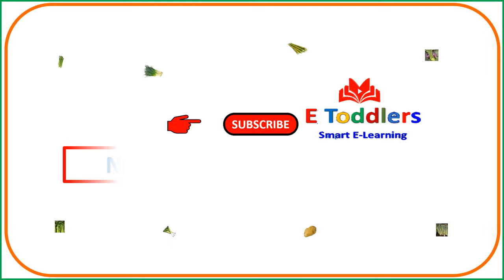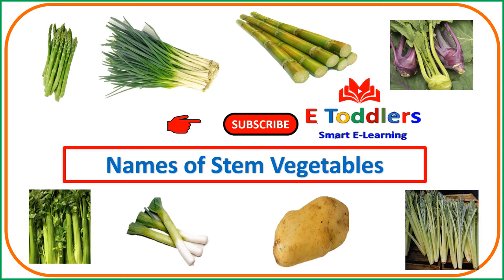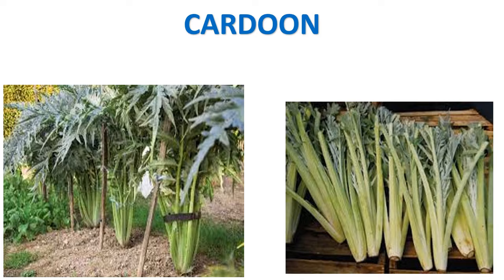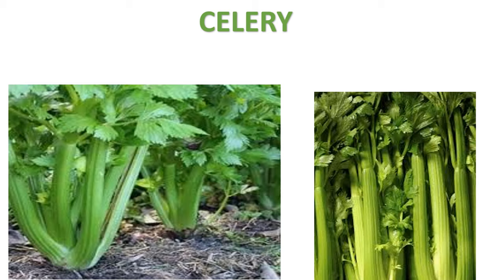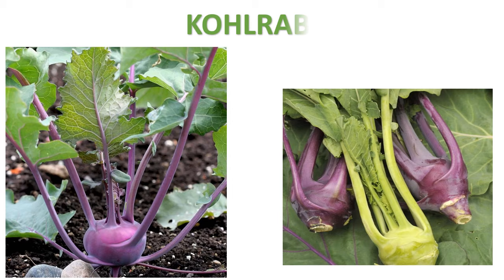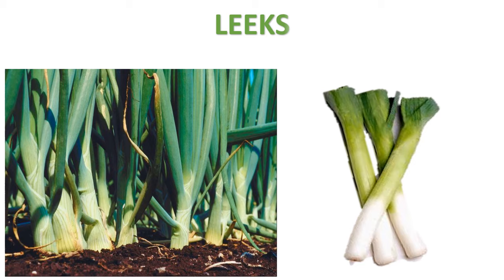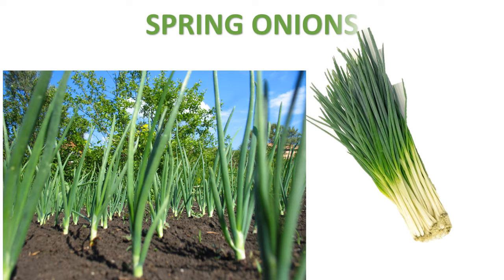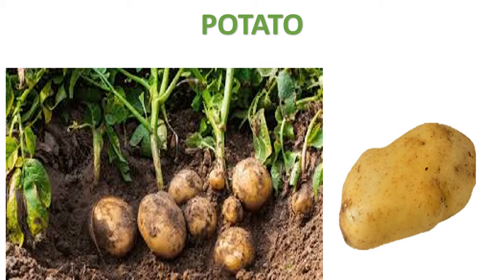stem vegetables | names of stem vegetables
10 stem vegetable names,
ASPARAGUS,
CARDOON,
CELERY,
KOHLRABI,
LEEKS,
SPRING ONIONS,
POTATO,
SUGARCANE,

'E Toddlers' is a smart e-learning channel is a one stop destination for all parents and children to learn and develop their
knowledge.
Our motto is to help kids of all ages with great speed and become bright students.